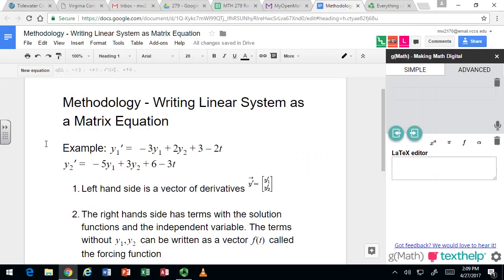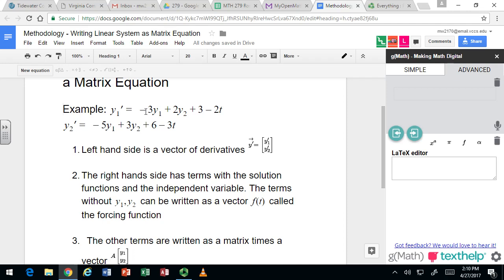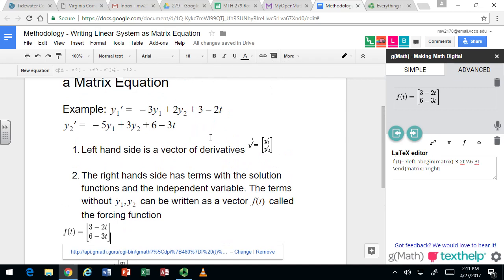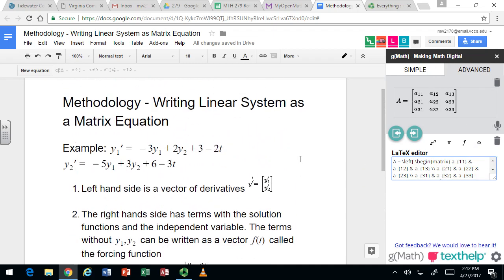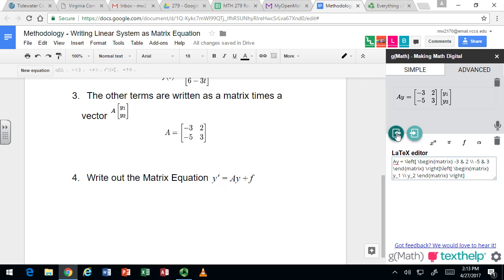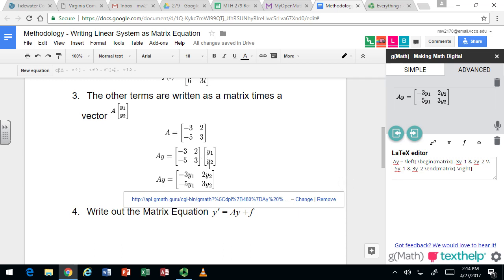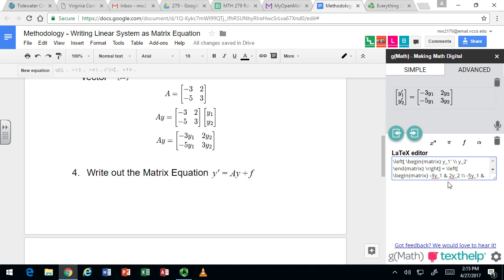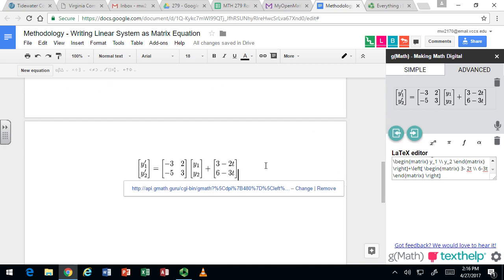Writing a Linear System in Matrix form